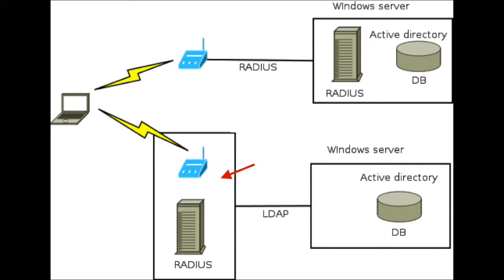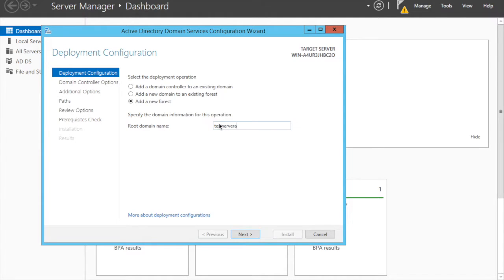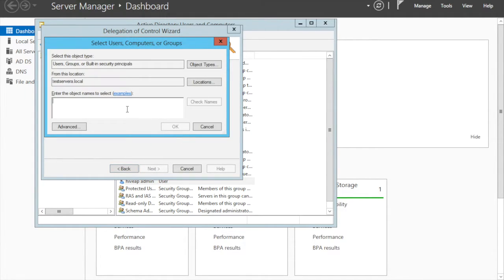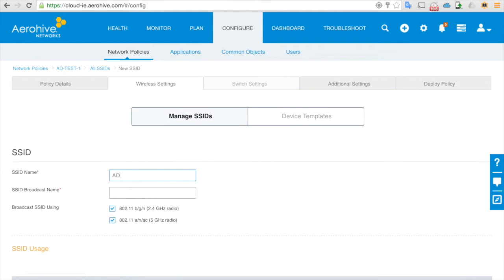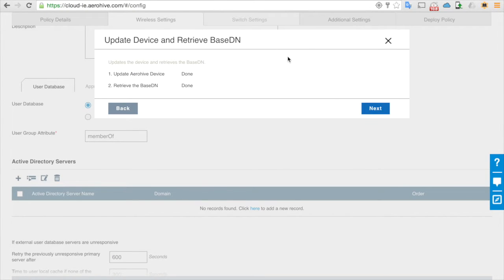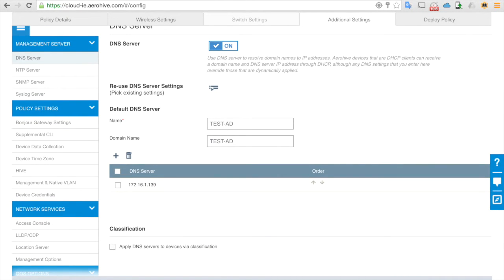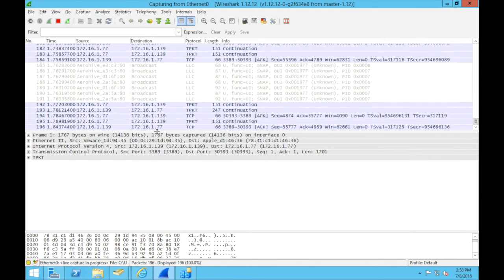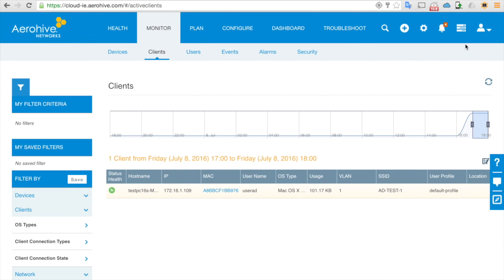Aerohive Active Directory intergration with Windows 2012 server